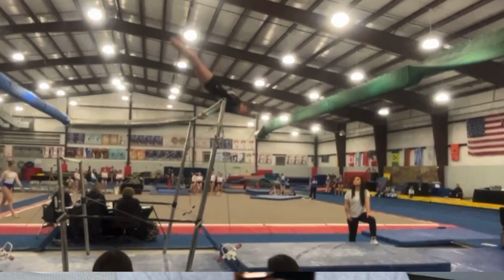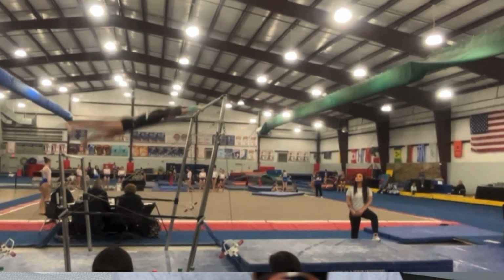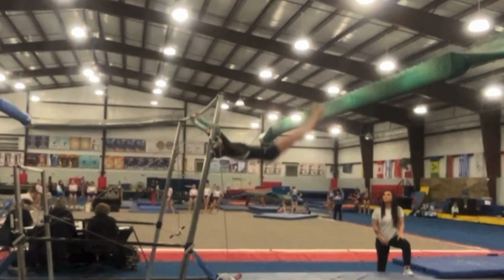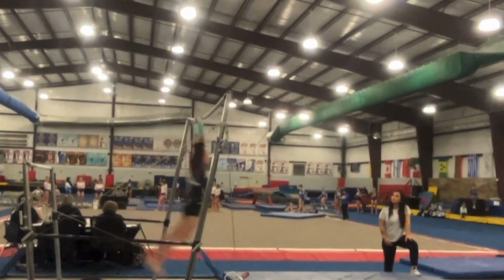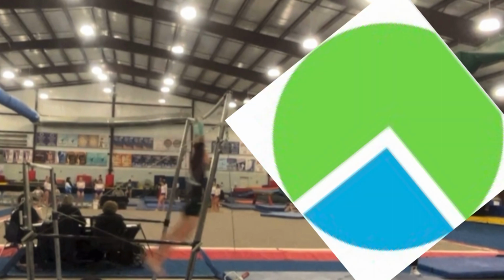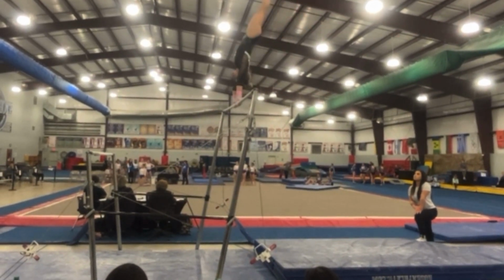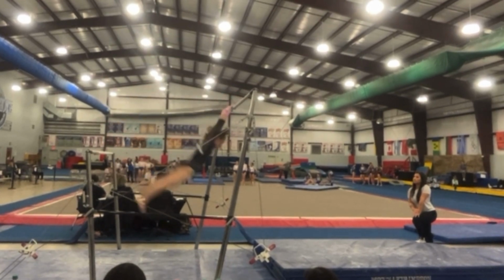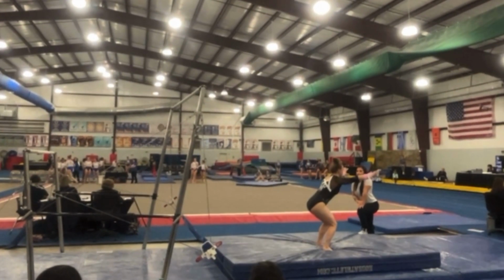Gymnastics for Dummies: How to do a giant on bars. Giant tutorial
Send me routines to be featured on my channel!

You can now send videos that you would like me to judge where I will breakdown, critque and give pointers as a judge for each video.

code: ayybraiebraie